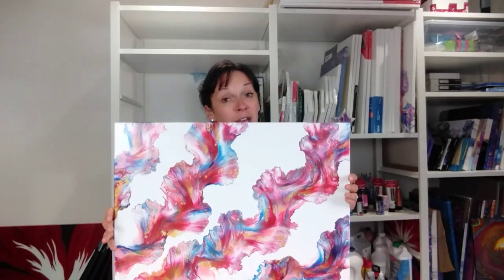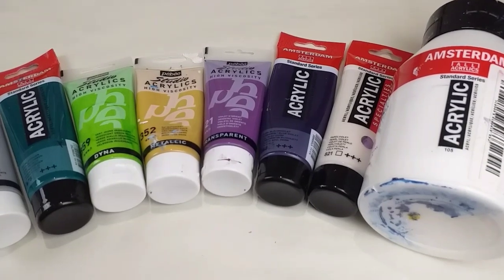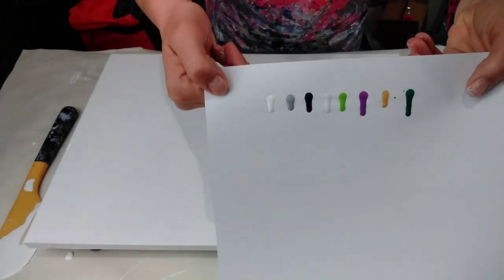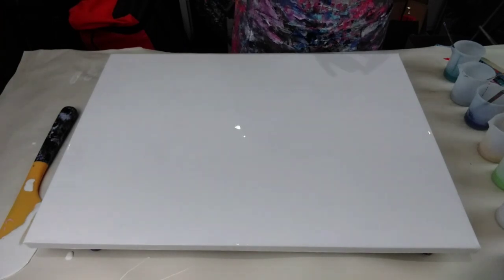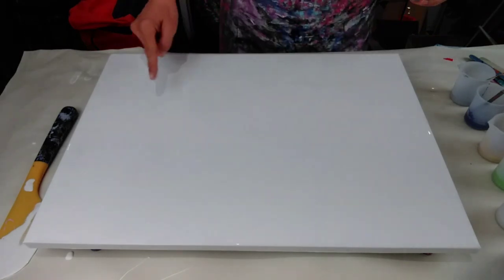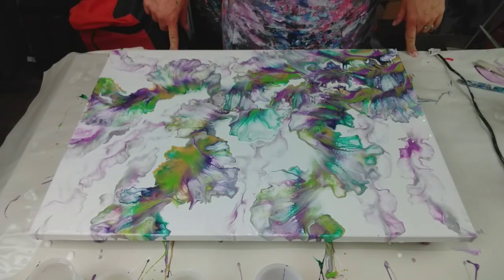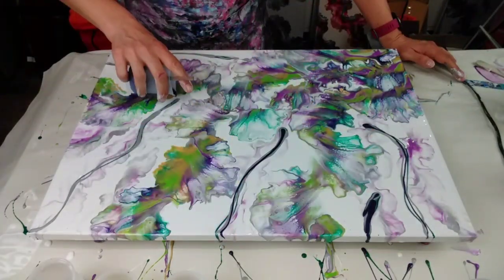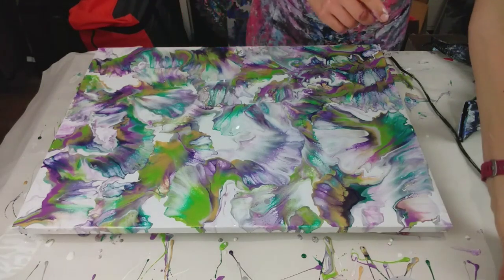'Flower Garden' Dutch Pour 💜 purple and green 💚 acrylic paint pour, abstract fluid art 🎨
The base paint mixture I used for non iridescent paints was 2parts owatrol, 1part paint and 1.5parts water.  For iridescent paints I mixed 2parts owatrol, 1part paint and 2parts water.